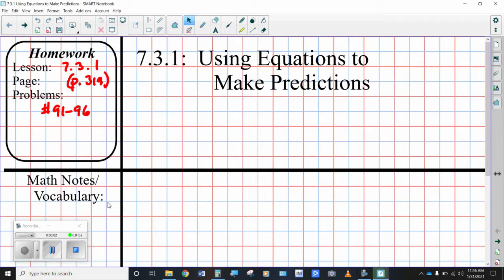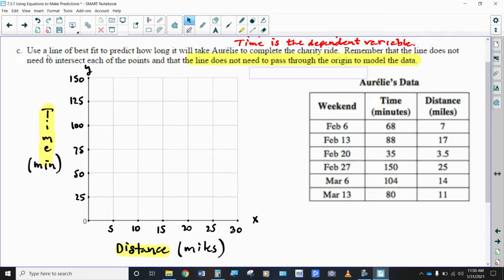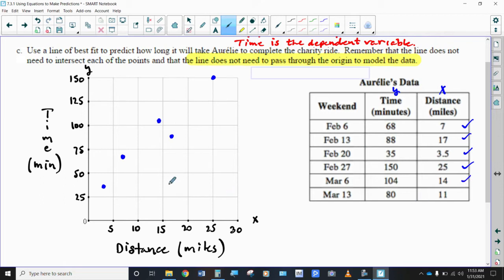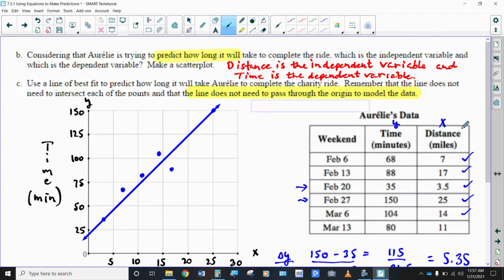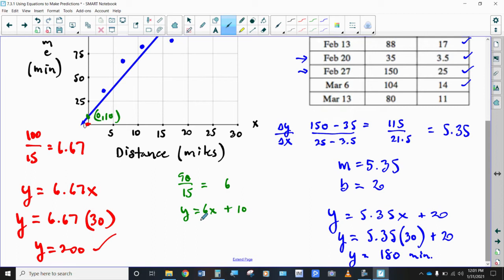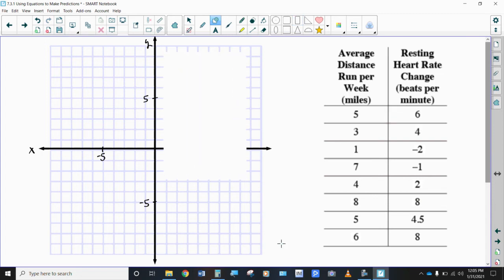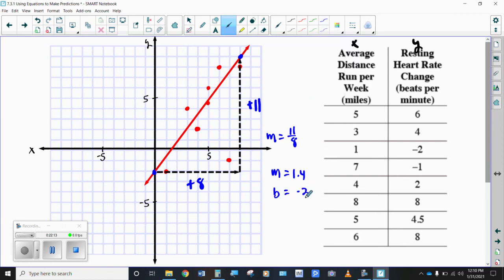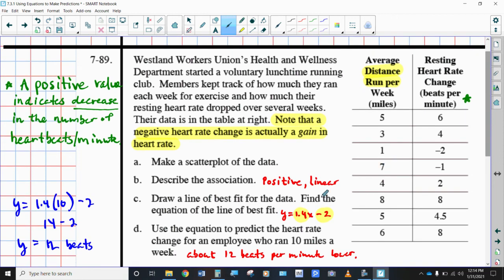8th Grade Ch7 3.1 Using Equations to Make Predictions